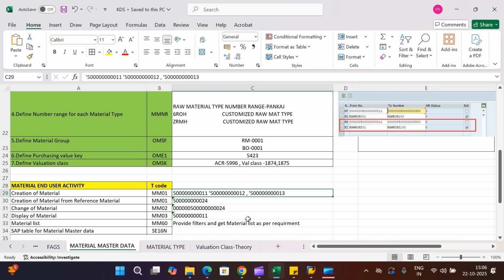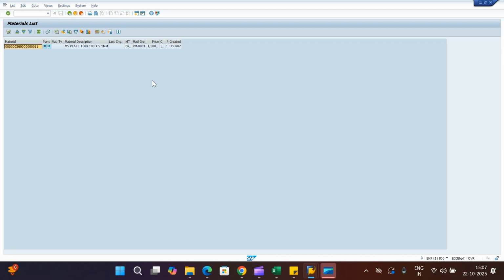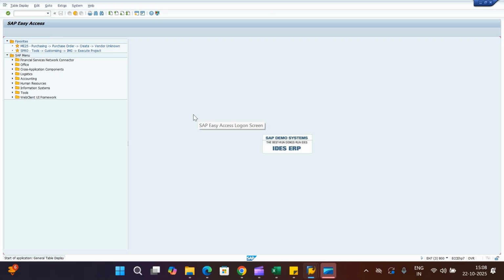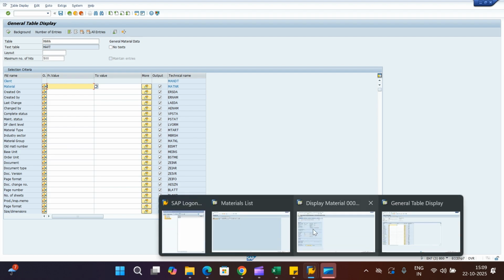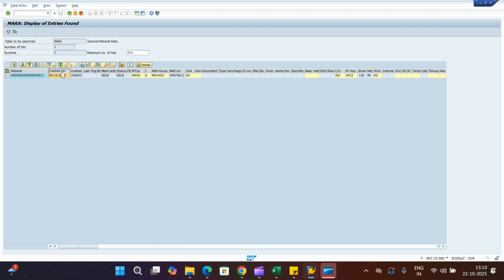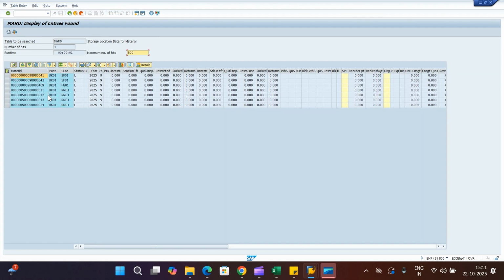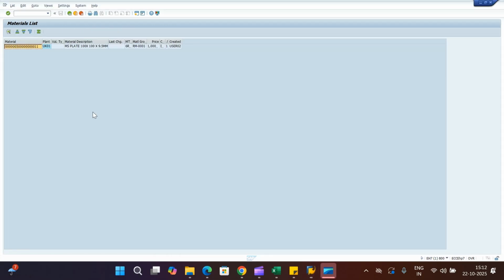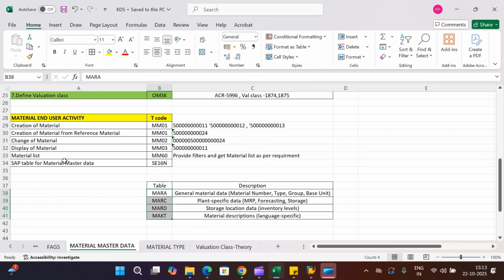31 How to Use SAP Tables for Analyze Material Master data in SAP ?? SE16N|SAP ABAP|SAP LOGIC|MARA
This video will provide below information -
1. Why we need to use SAP table to extract data from SAP ?
2. How to access SAP Table data ?
3. How we can export SAP table data ?
4. Why SAP Table preferred over standard T codes used for data extraction from SAP ?

T code - SE16N
SAP Tables - SAP provides standard Table ( you can easily find it out on google or any AI tool )